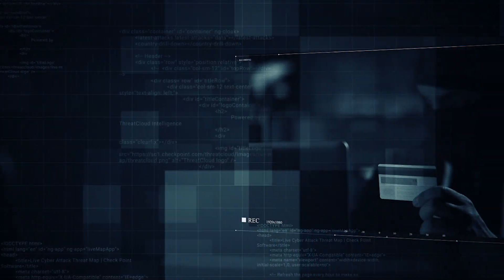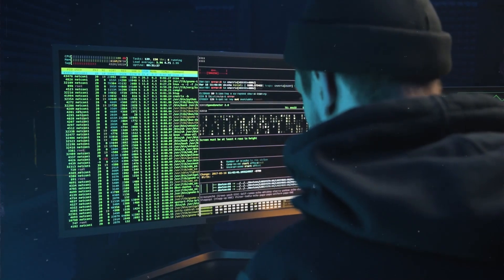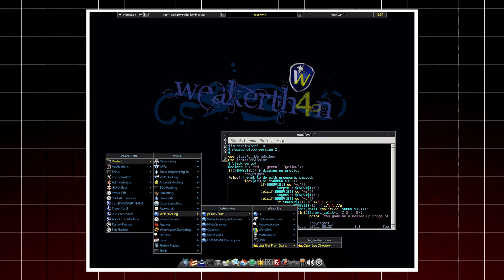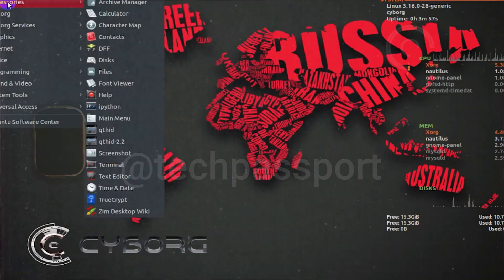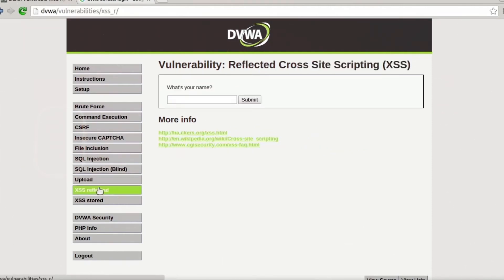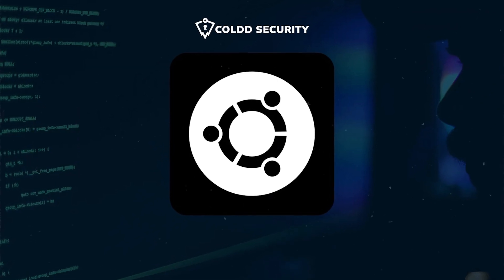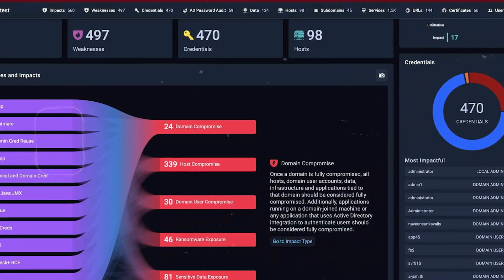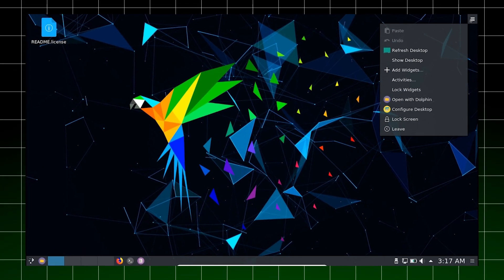Hacking Tools That YOU Need To Learn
Hacking Tools That YOU Need To Learn. Some hackers go the extra mile when it comes to exploiting a system. In my opinion, vulnerability scanning tools are prime to be the most important assets in the future of Cybersecurity. Kali Linux is very Popular; however, I discuss what many people may feel are better alternatives. There are different tools that are attractive to White hat hackers rather than black hat hackers.